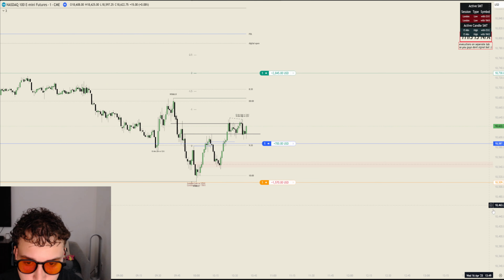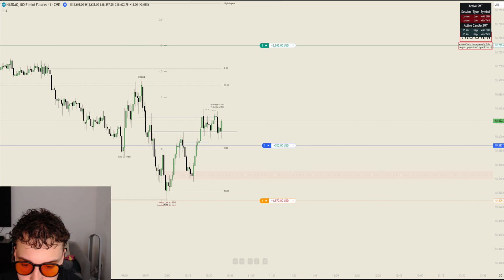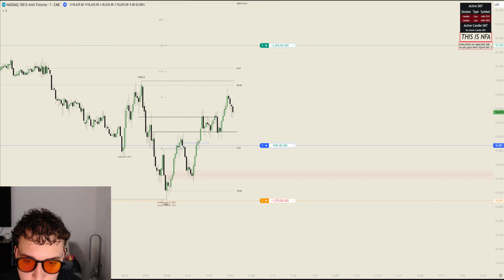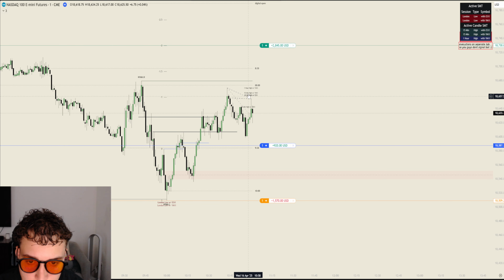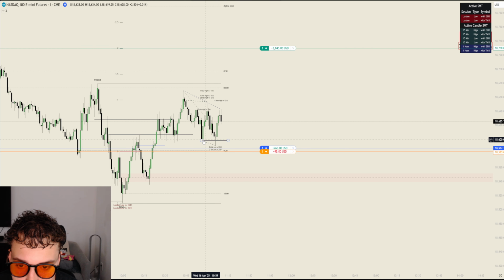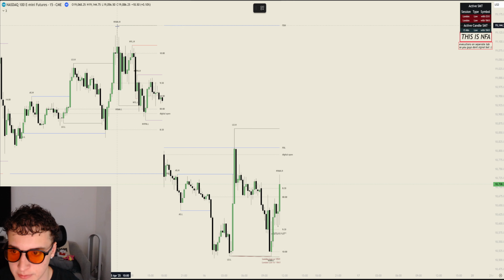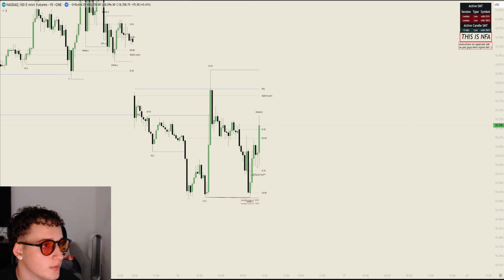Trade Recap - How I made +$1137 Trading ICT concepts !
4.16.25 - $NQ trade recap.